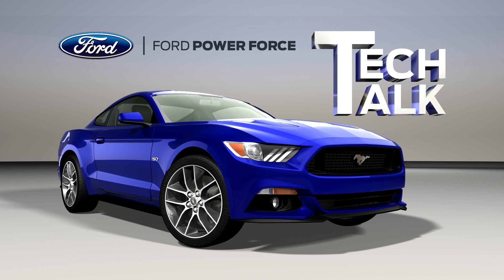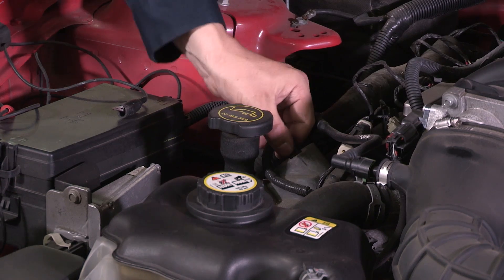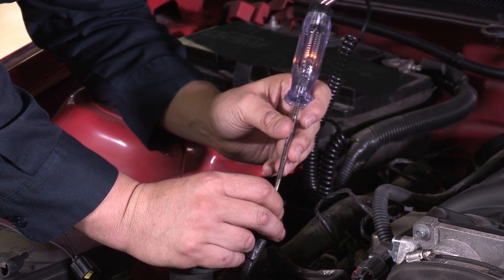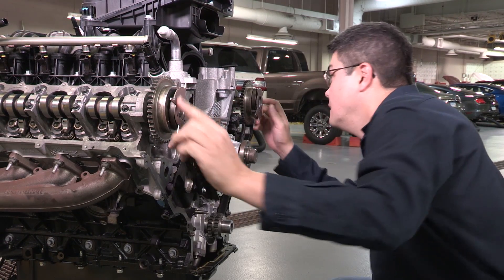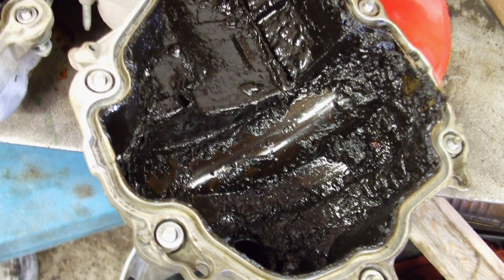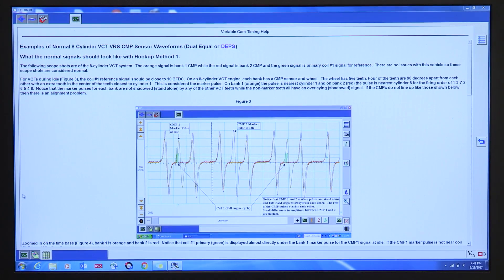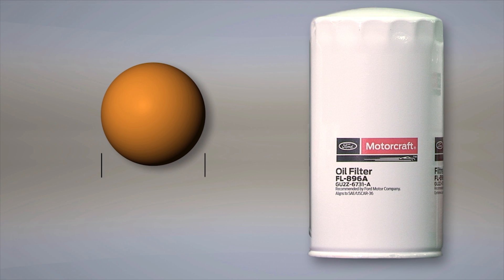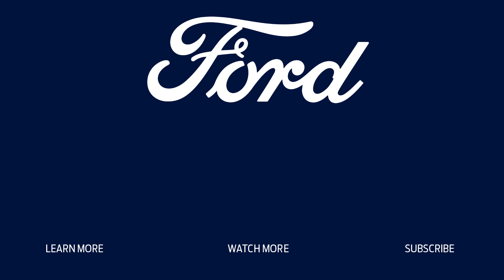VCT Diagnosis – Mechanical Failure | Ford Tech Talk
When you’ve checked the oil pressure, looked for excessive bleed-off and restriction, and you’re still seeing signs that there may be a modular Variable Cam Timing (VCT) issue, what’s left?

It’s time to look for a possible mechanical failure. In this Ford Tech Talk, we’ll point out where to look, and what to check for to help solve the concern.  This video is Part six in a series of six videos.